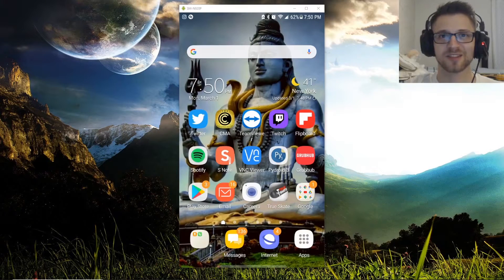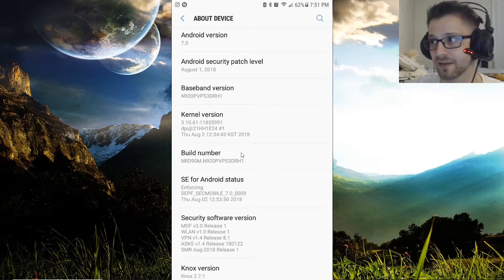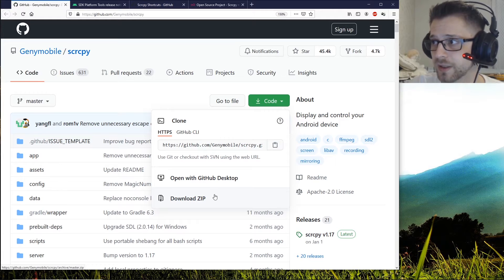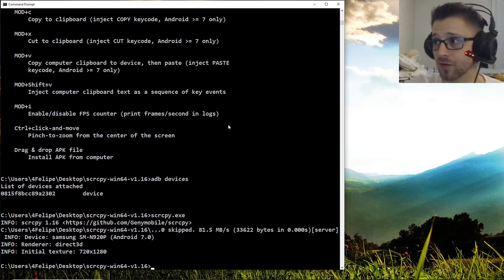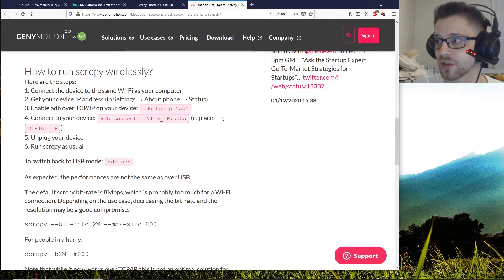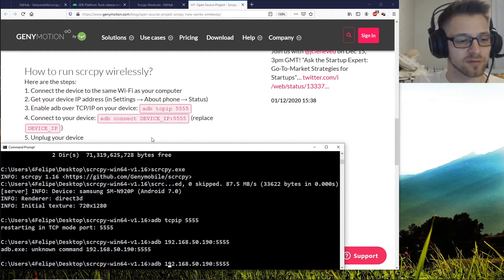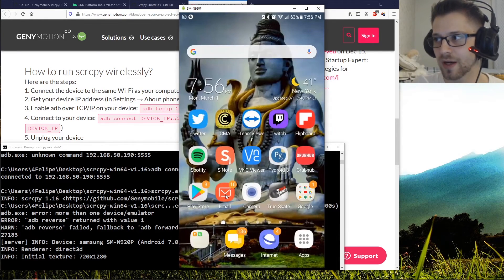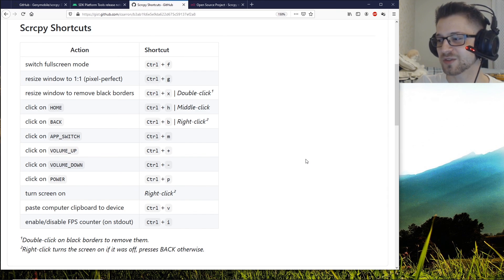Control Android from PC using Scrcpy (Wi-Fi or Cable)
In this video we'll take a look at how to control an Android device from a PC (or a Mac, Linux, whatever) using Scrcpy over Wi-Fi and cable as well.

It's very easy and straightforward all you need to do is download it below:

Commands for Wi-Fi

adb tcpip 5555
adb connect DEVICE_IP:5555
scrcpy.exe -b2M

Switch back to usb: adb usb